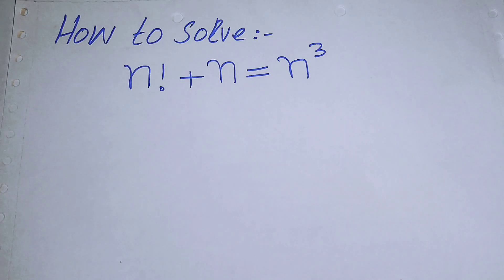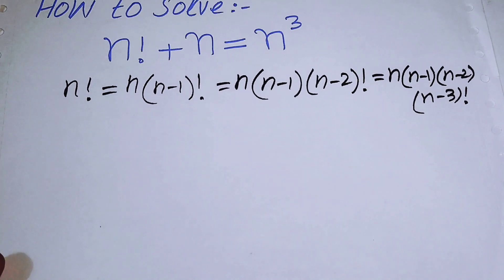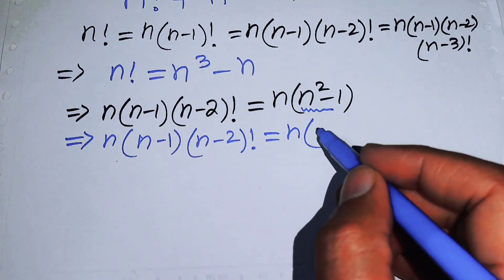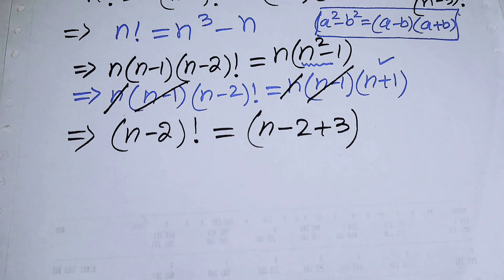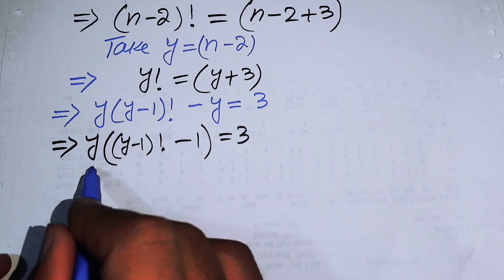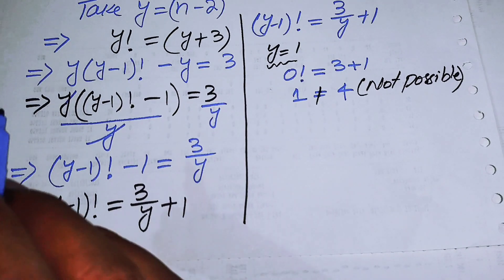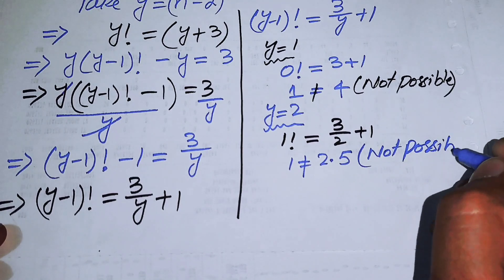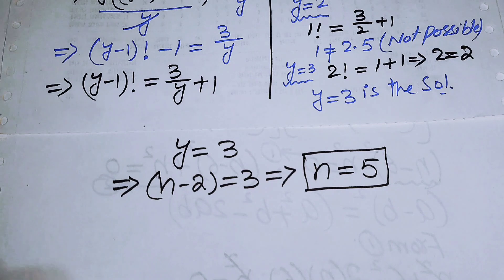A Good Math Olympiad Algebra Equation | Math Olympiad Questions | Beautiful Exponential Equation